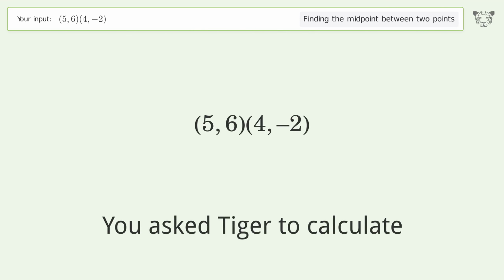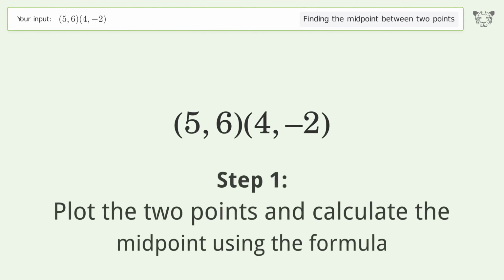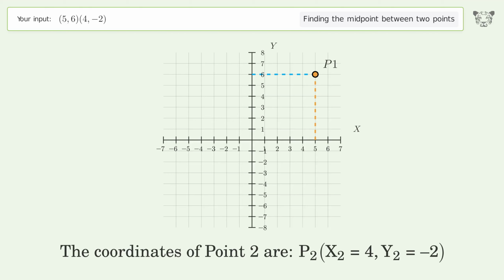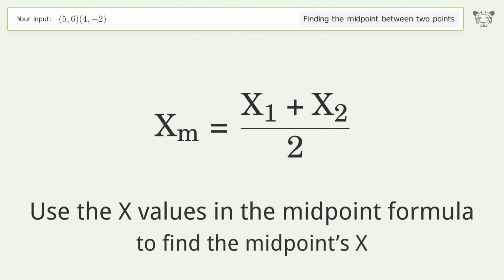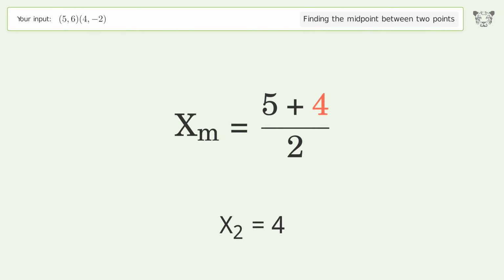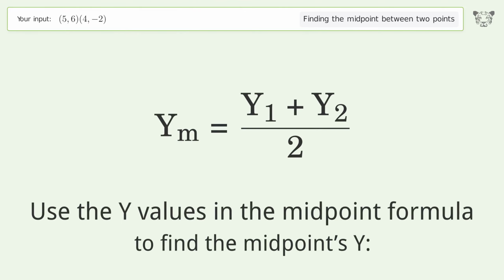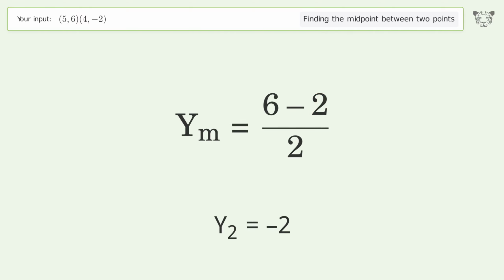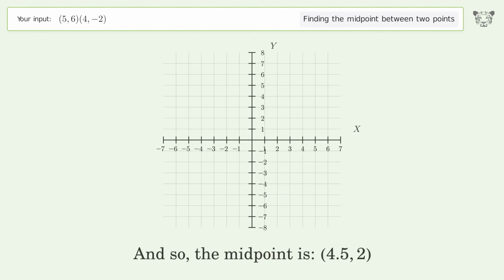Find the midpoint between two points p1 (5,6) and p2 (4,-2): Step-by-Step Video Solution